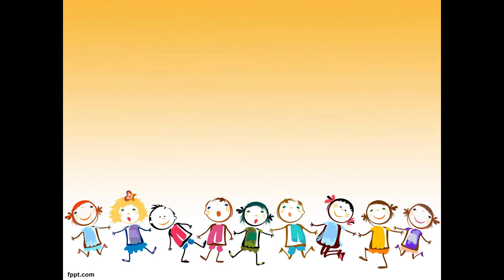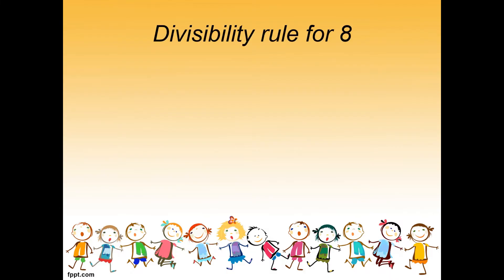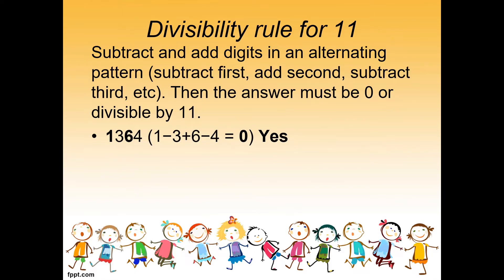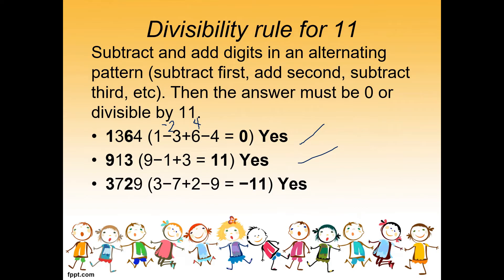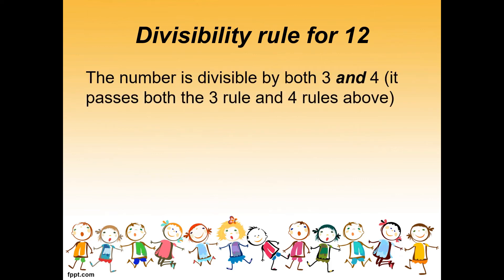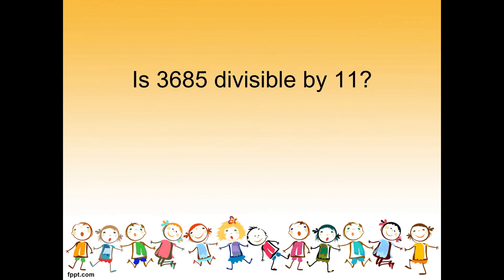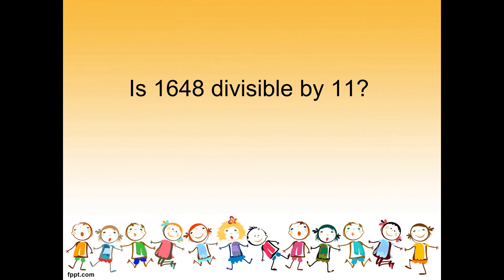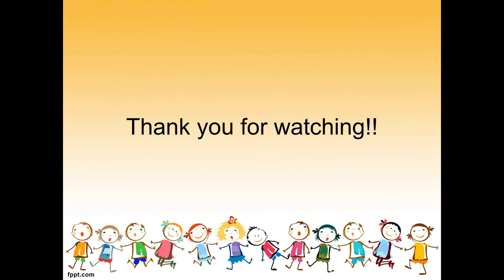Lesson 3 Divisibility Rule by 4,8,11 and 12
Lesson in Math 5 about Divisibility Rules by 4,8,11 and 12 to find the common factor of a number

NOTE: TYPO IN DIVISIBILITY RULE BY 8
IF THE LAST 3 DIGITS, ARE DIVISIBLE BY 8 IT MEANS DIVISIBLE BY 8 AND WHEN THE LAST THREE DIGITS ARE ZEROS, IT MEANS IT IS DIVISIBLE BY 8.